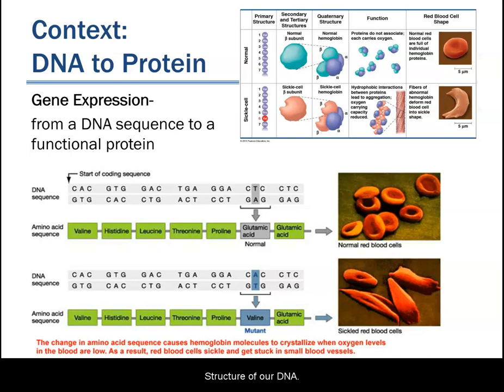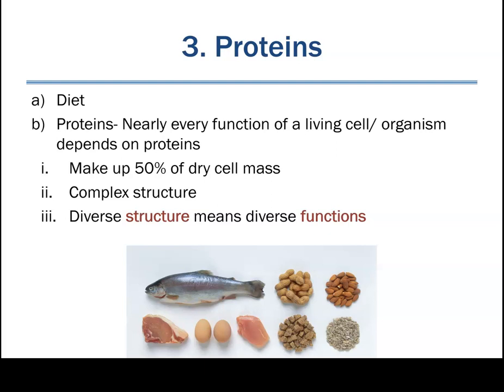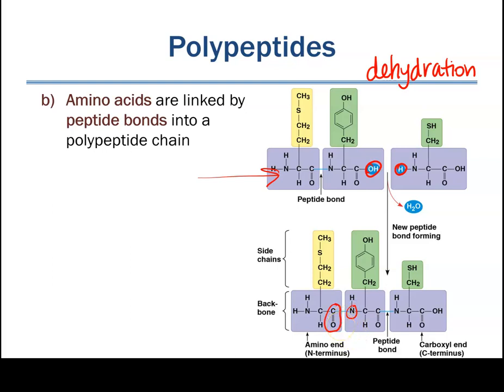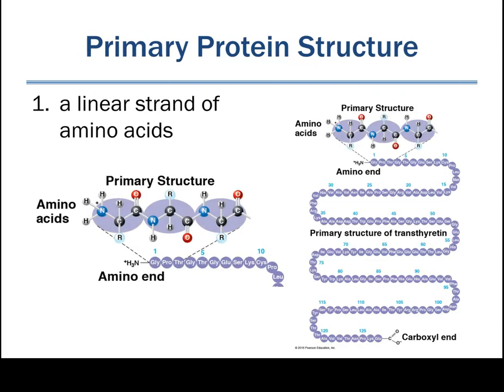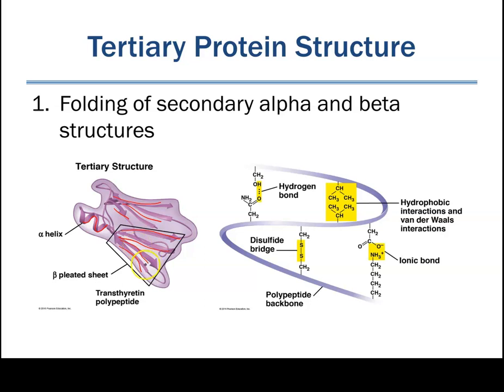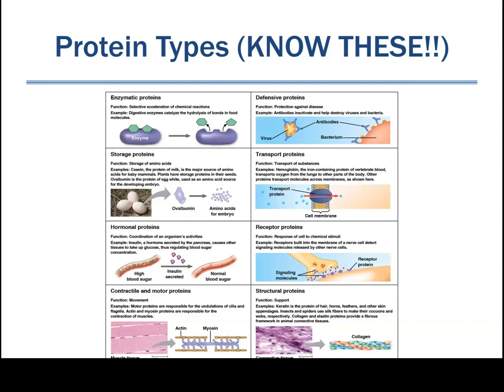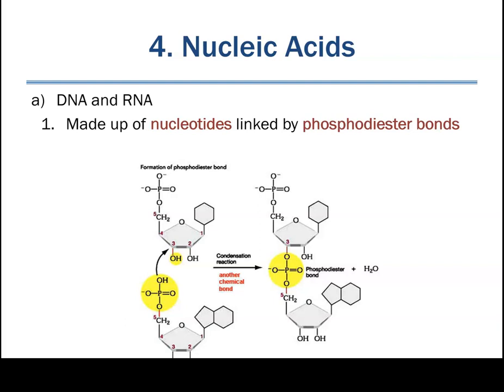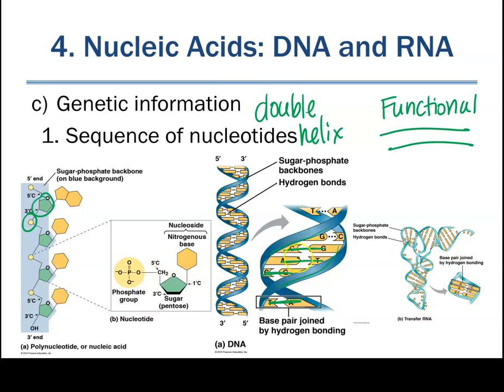Bio 101 Chapter 3 Part 3 Proteins and DNA